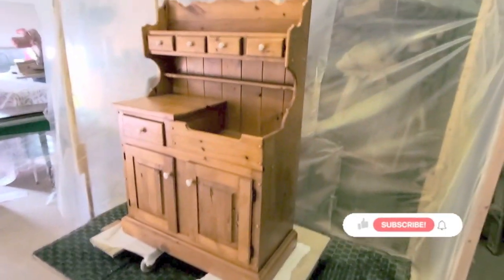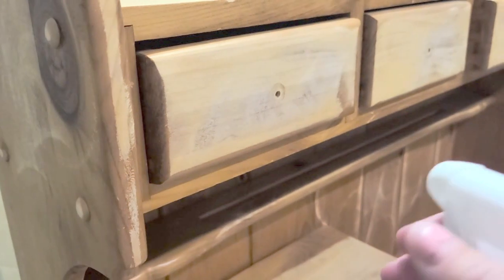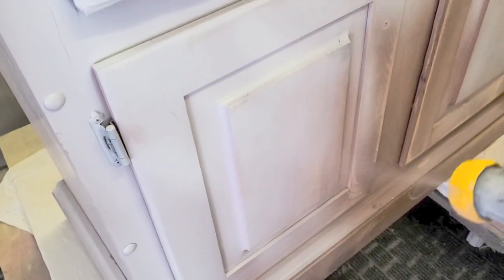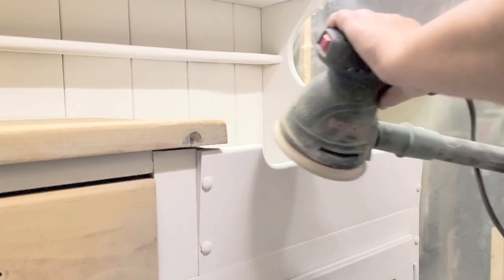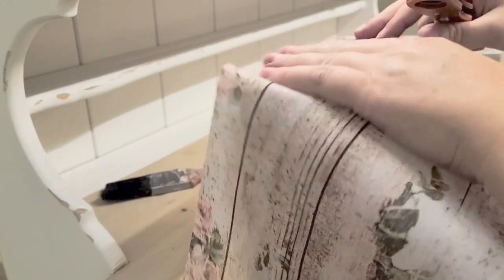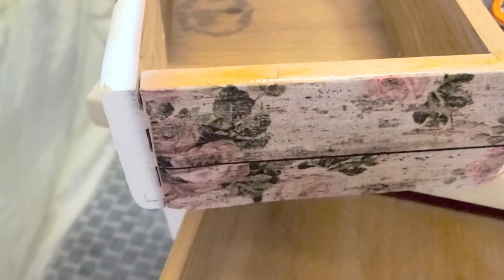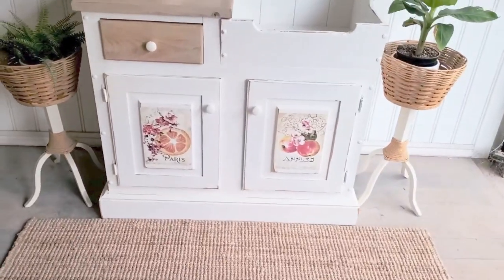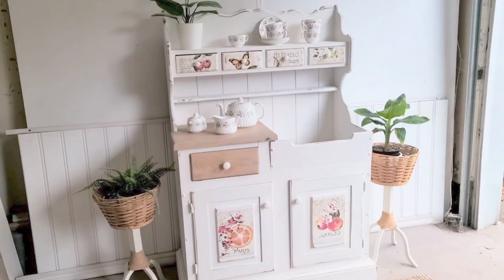DIY Farmhouse Furniture Makeover | Thrift Store Trip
In this video I am transforming a wood pine cabinet into a farmhouse furniture make over. This DIY make over is epic and turned out so beautiful. The trip to the thrift store was fun and i found exactly what I needed for the kitchen. With some paint, transfer and tissue paper this piece looks amazing.

I would love your support of my small business and channel:
Amazon wishlist:

N95 mask: Amazon
Utility Knife 2 edge from Zorrcorp
Paint used: Country Chic Paint in Crinoline
Topcoat used: Country Chic Paint Clear Coat
Primer: Zinzer Bin 123

Country Chic Paint how to sell furniture online course

Thank you for supporting my business. If you are attempting any projects and using tools and paint sprayers, please wear the appropriate work wear and safety gear. Read all labels and guidelines for each individual product you are using. Thank you again for all your support in my small business and channel, I am extremely grateful.